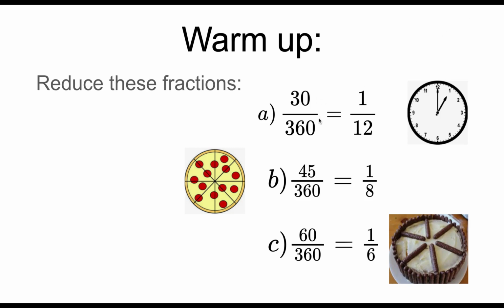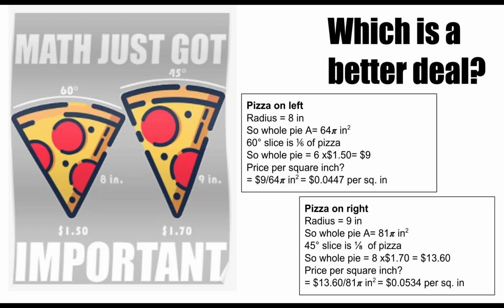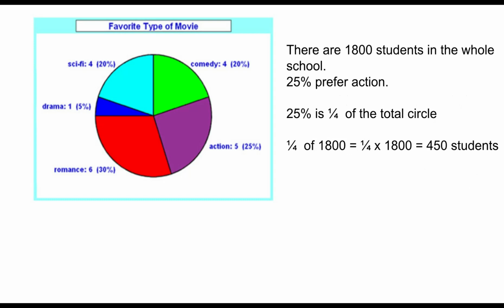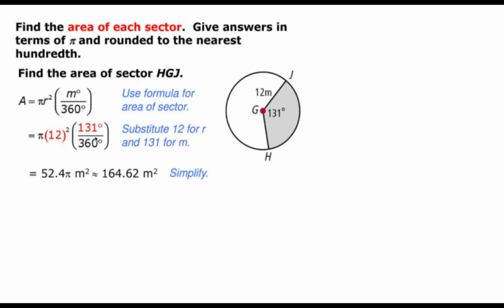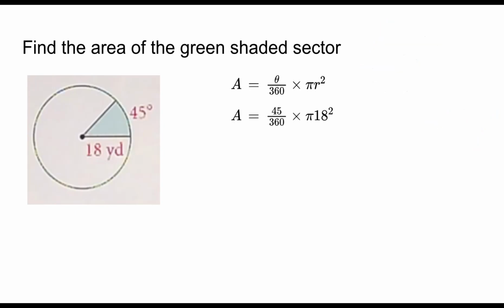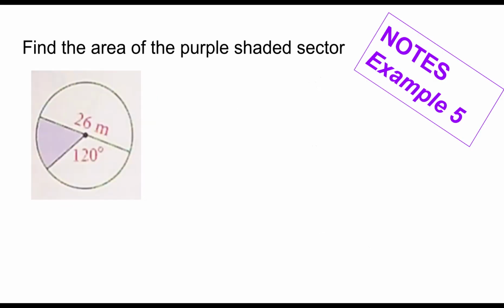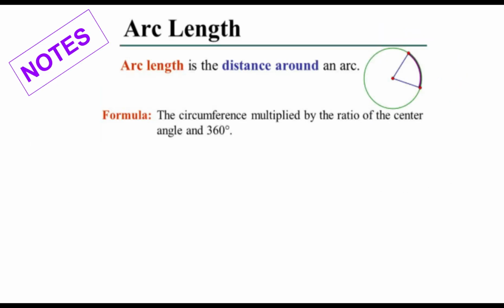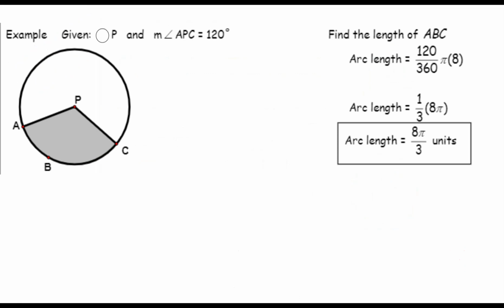Sector area & Arc Length - Google Slides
Notes and several examples